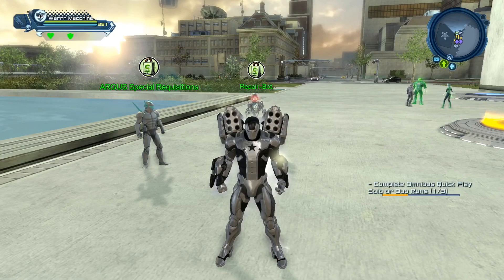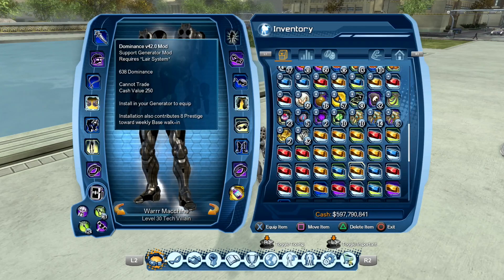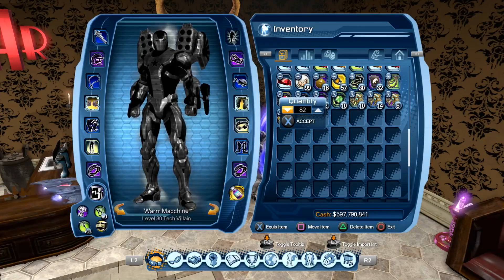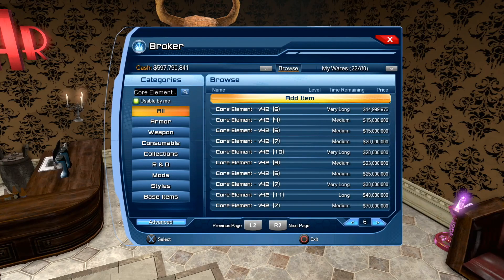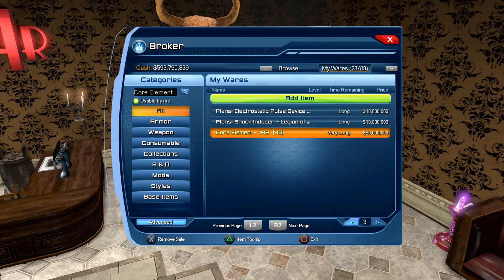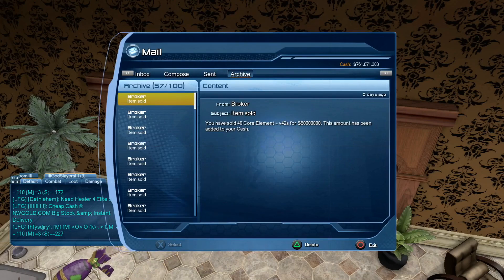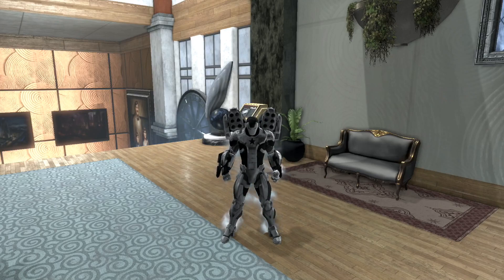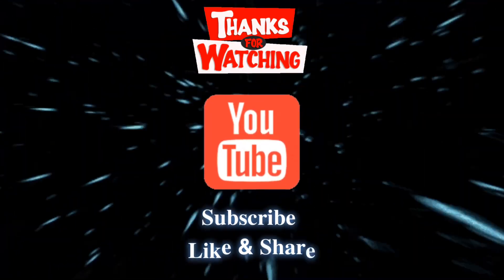DCUO How to make money 2021 Tip 10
More video @Gaming-Prodigy